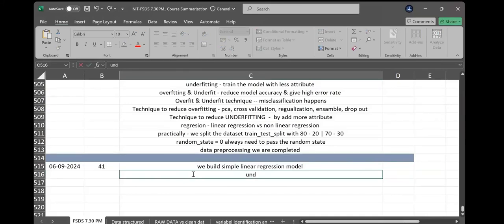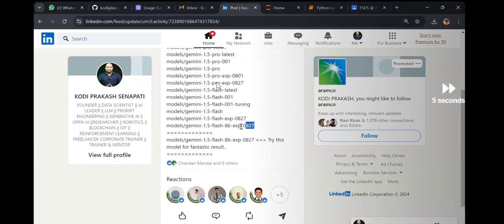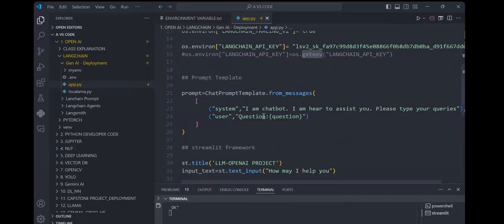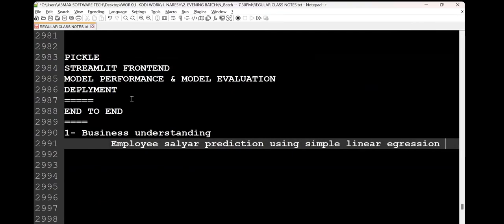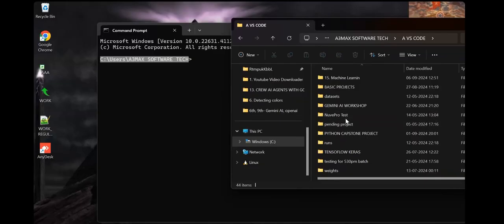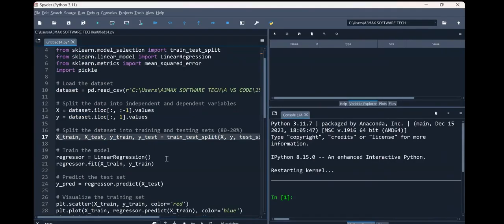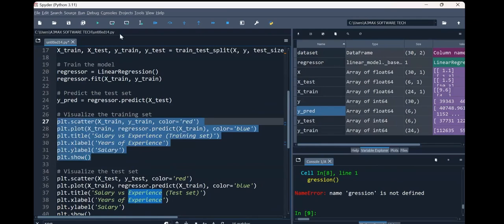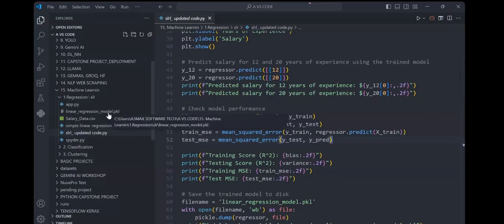41.1 Full Stack Data Science & AI Machine Learning Train Test Split, Salary Prediction, Linear Re